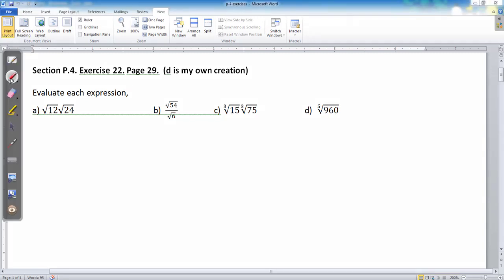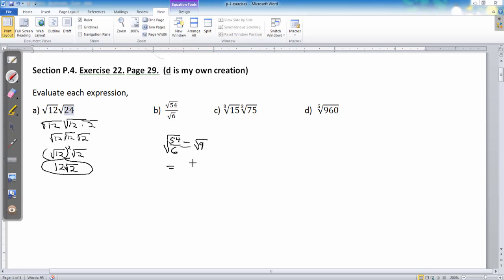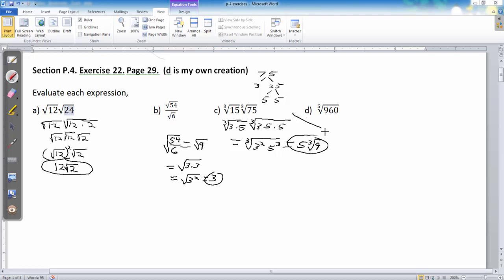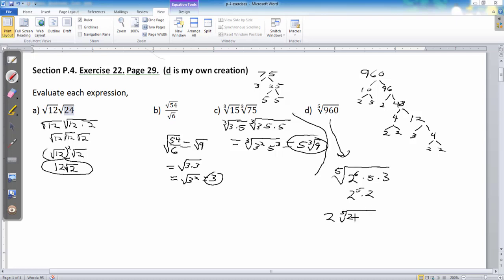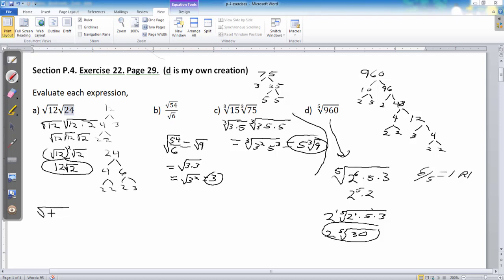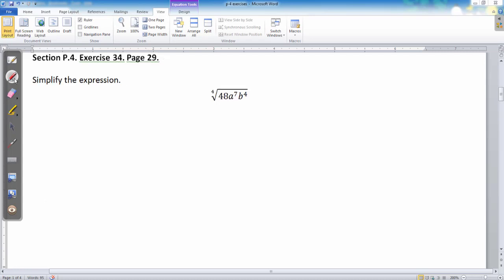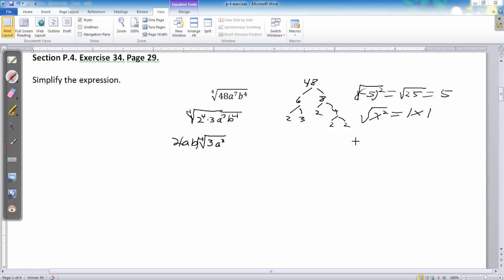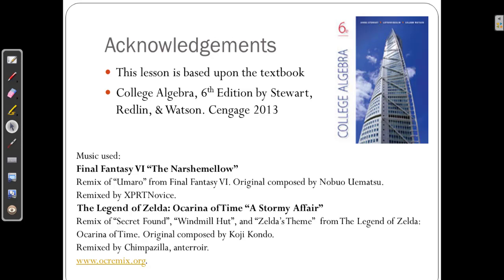College Algebra #8: Practicing with Radical Expressions (Roots)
Let's simplify and manipulate a few rational expressions and talk about their properties.